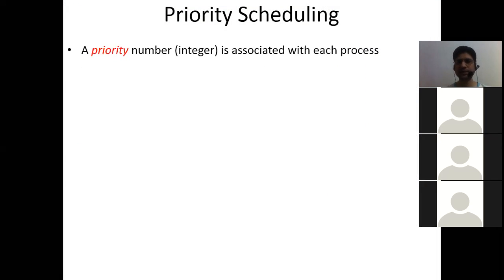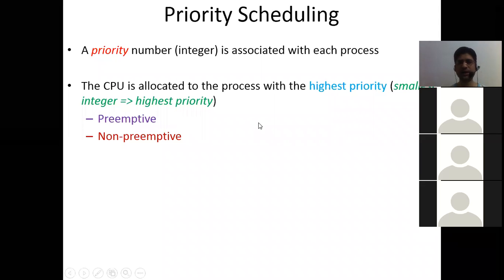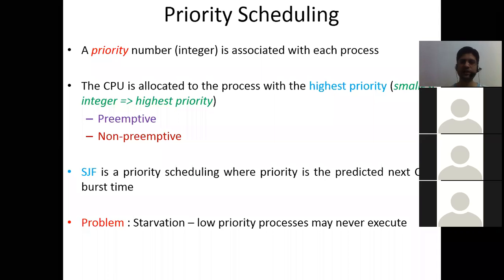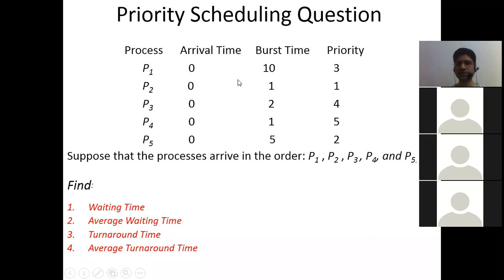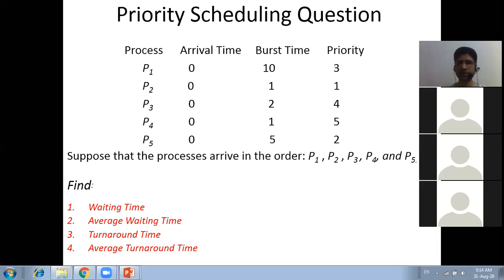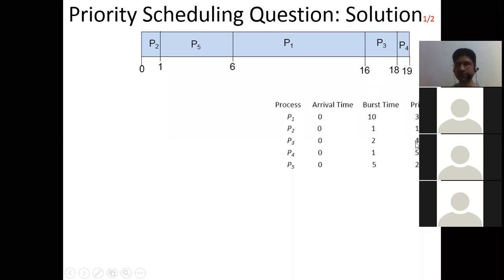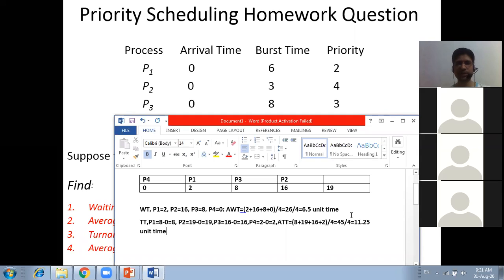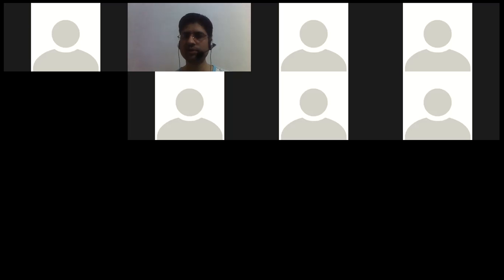Priority Scheduling | Concepts of Operating System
| Concepts of Operating System